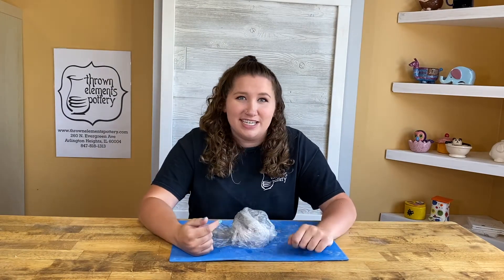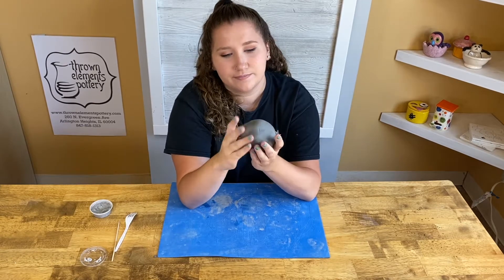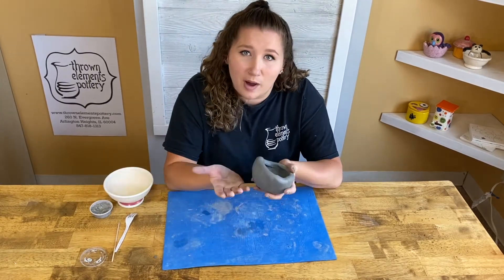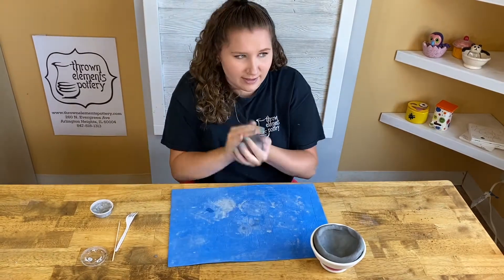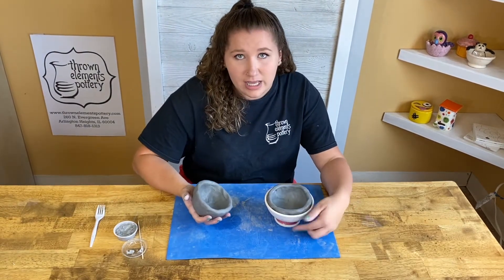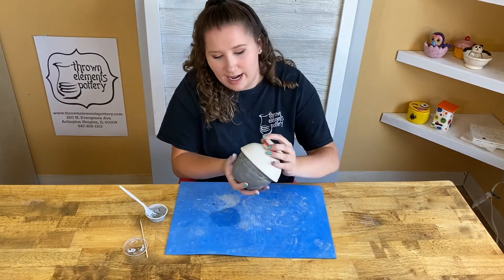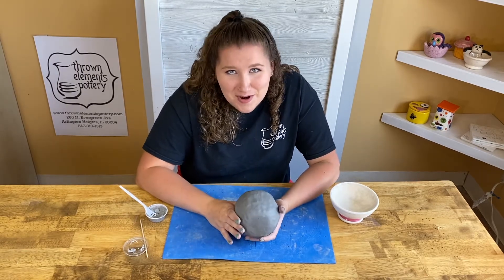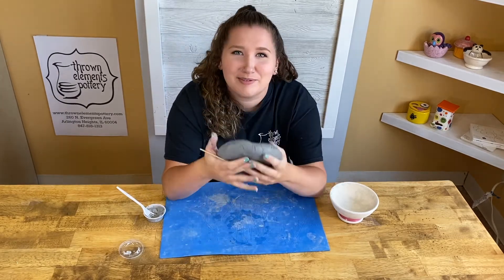Pinch Pots! - Thrown Elements Pottery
Amy teaches you how to make Pinch Pots!